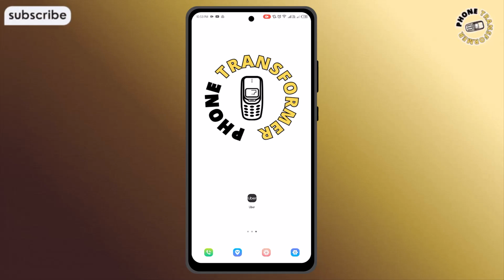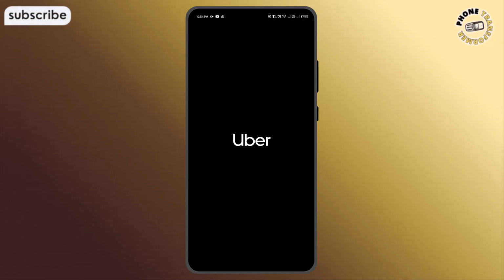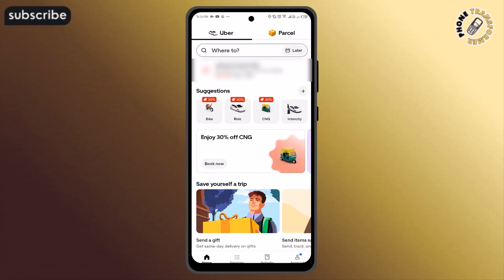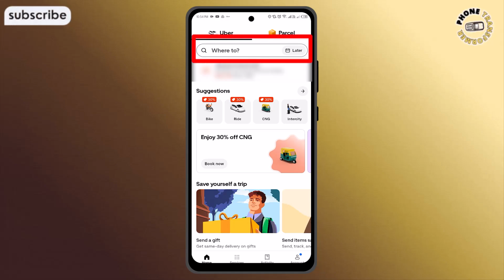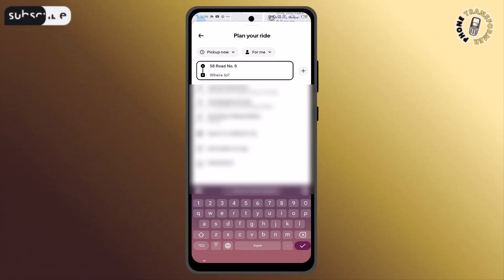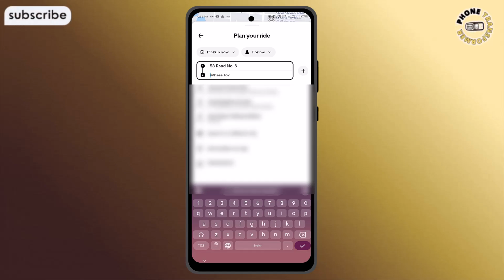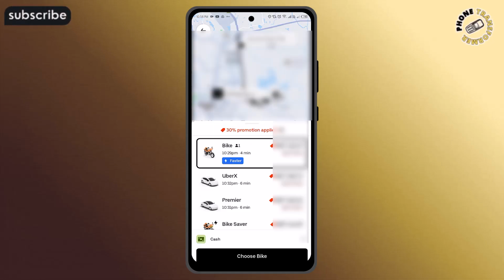How to Use Uber App - A Complete Step-by-Step Guide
Finding a ride using the Uber app is often a huge headache when you are in a rush. I used to think the Uber app was way too complicated. It actually took me a few tries to get it right. Now I realize it is actually pretty simple once you know the basics.

I am going to show you exactly how this app works. We will look at setting your location and finding the cheapest rides available. I just want to share what I learned to help make your daily commute a lot easier.

Did you run into any trouble the first time you tried booking a ride? I really want to hear about your experience so I can help out in my next video.